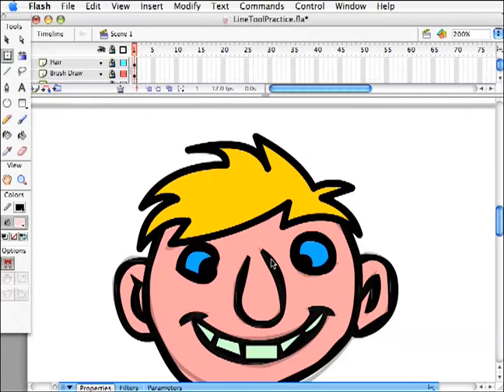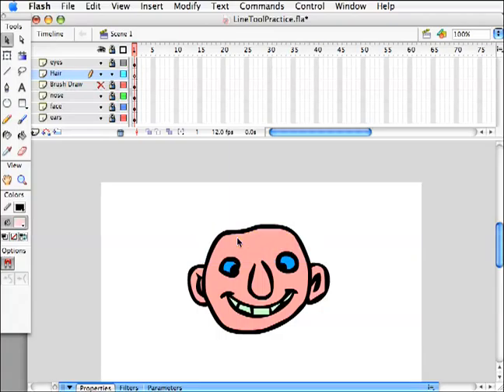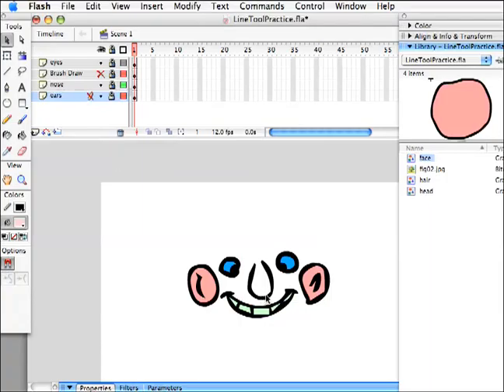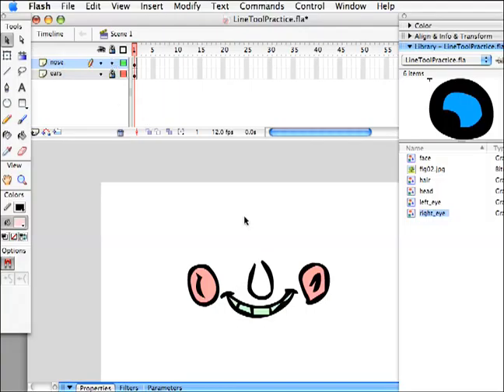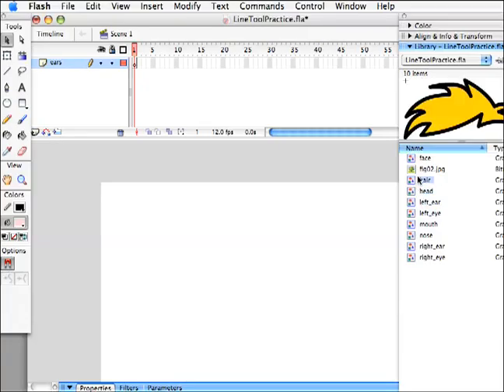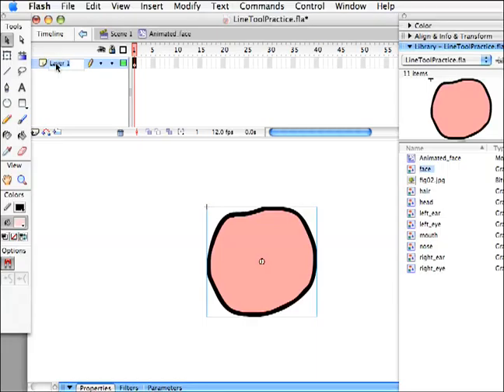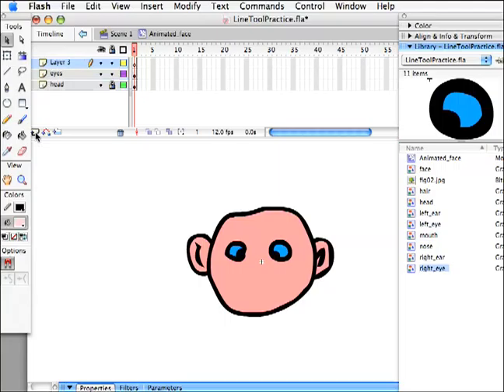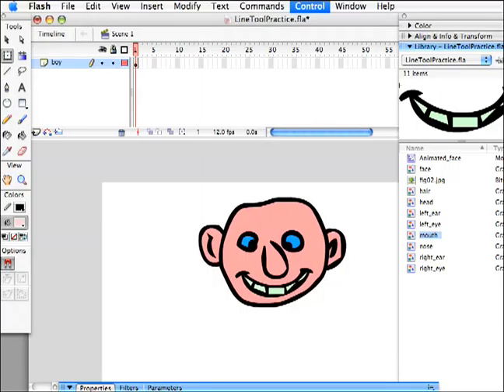Flash tutorial D003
Flash drawing tutorial